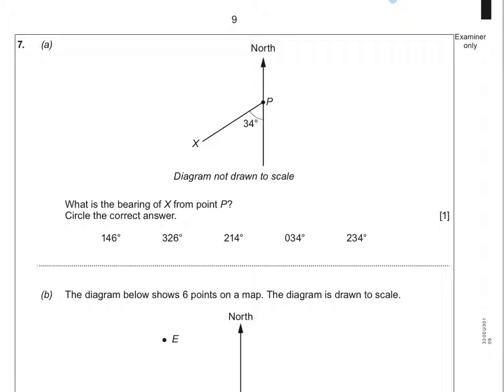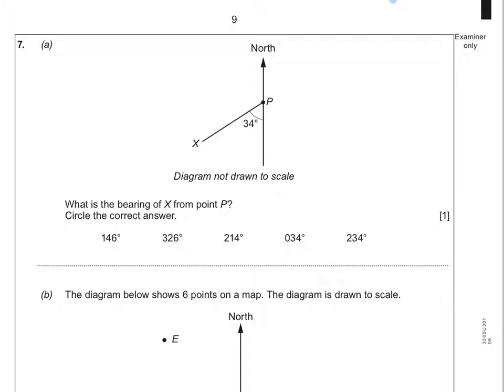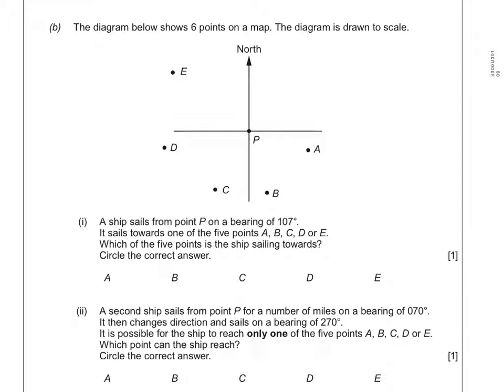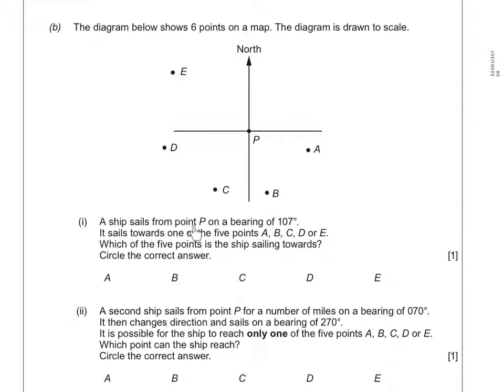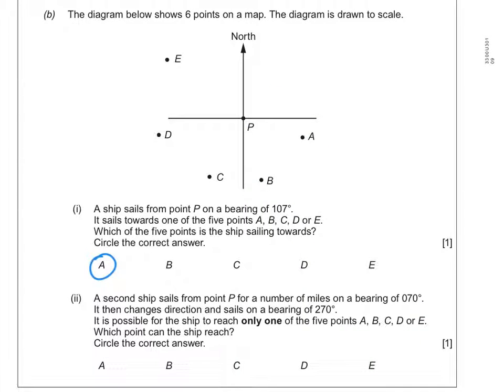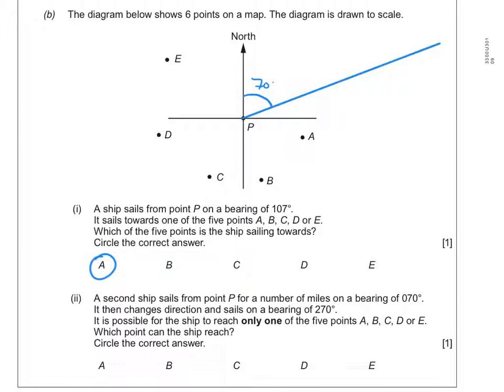Q7 Int,Q19 Found